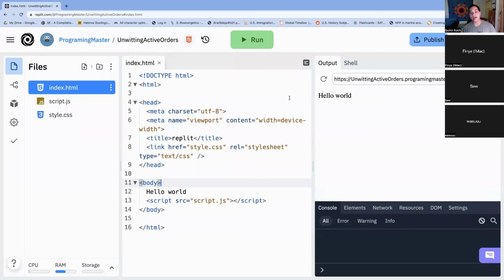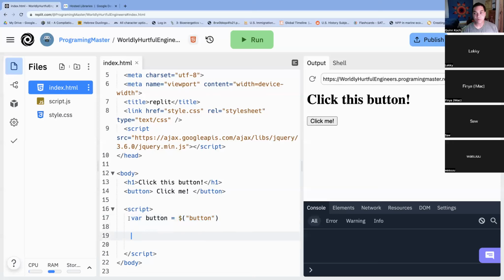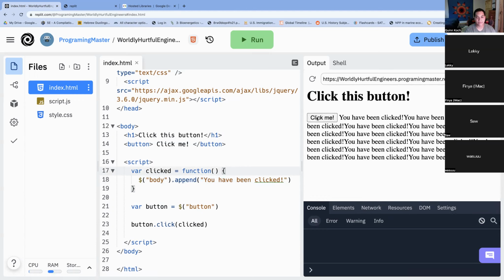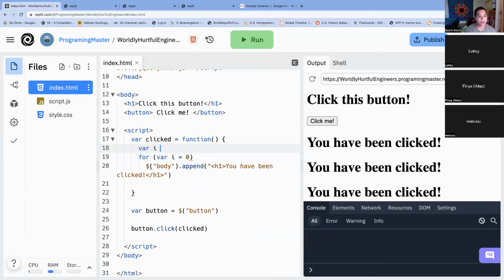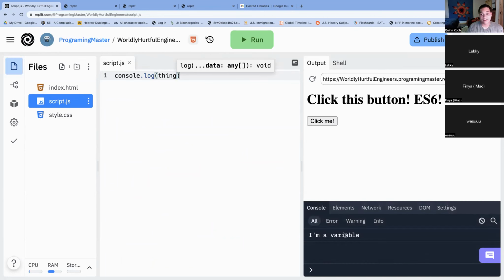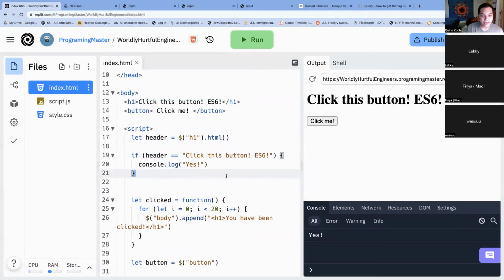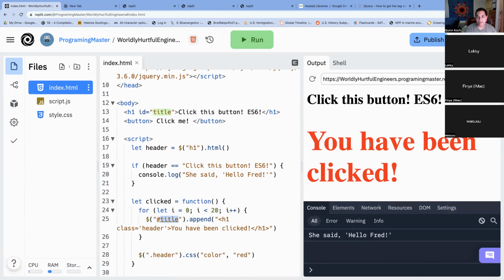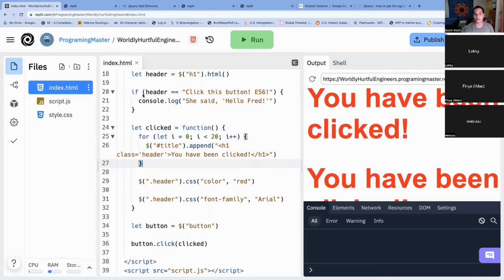American Class Recording 05/31/22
Class was about using jquery to merge javascript functionality with html. Class was a little all over the place, so apologies for that. Hope you can learn something from it though!